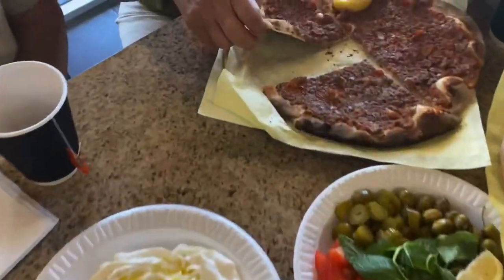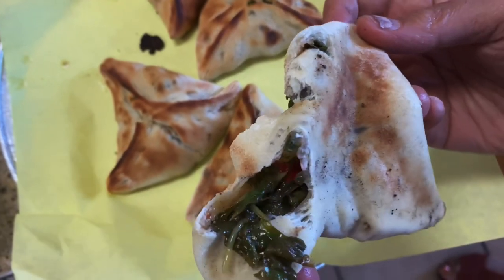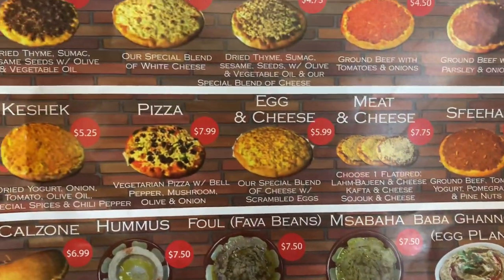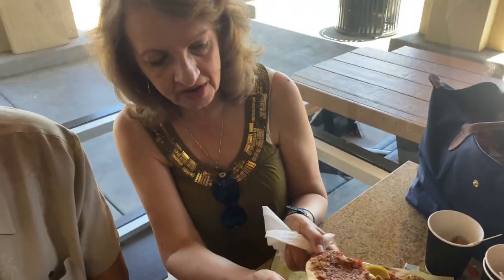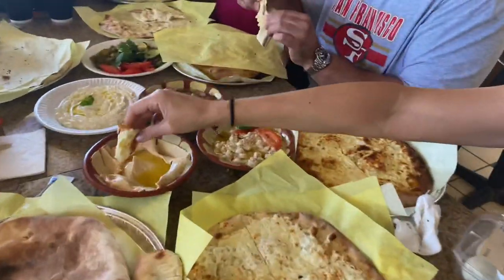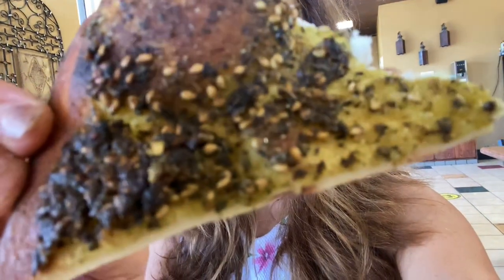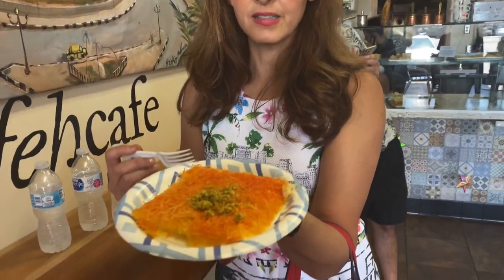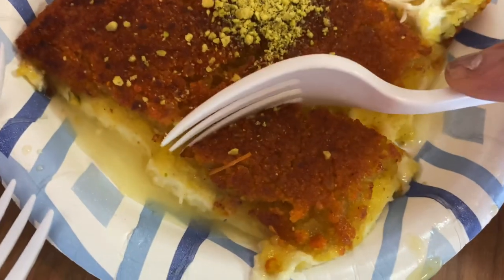MIDEAST BAKERY BLITZ! LITTLE ARABIA FOOD CRAWL- LOS ANGELES- KUNAFE & FLATBREAD MECCA!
Join me for a road trip, where I sample the best middle eastern food on the west coast! We found handmade cheesy feta flatbreads, creamy chickpea dips,  meat pies, and the best tasting kunafa in California in Anaheim, just minutes away from Disneyland!